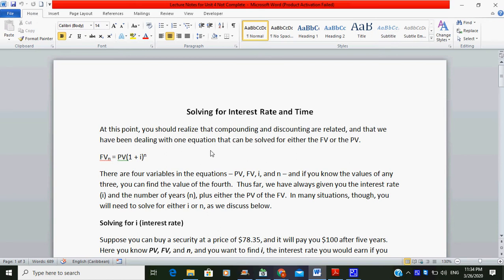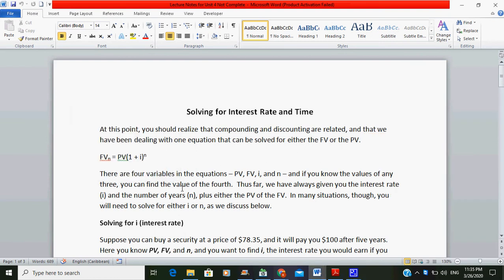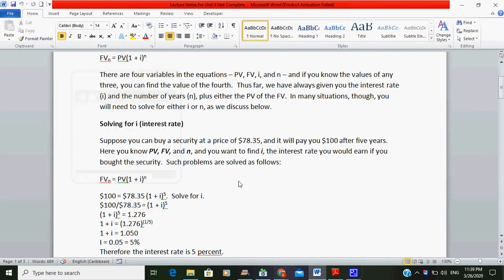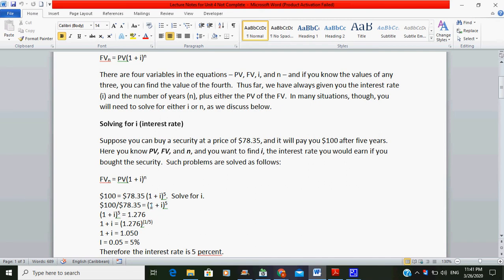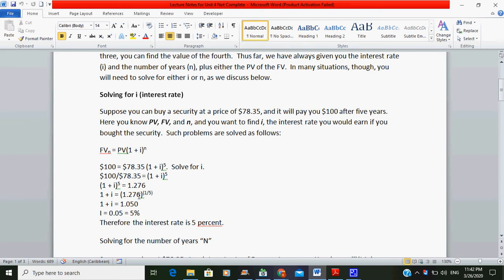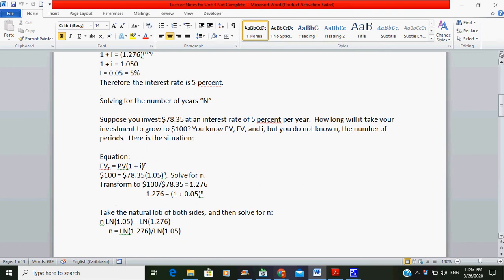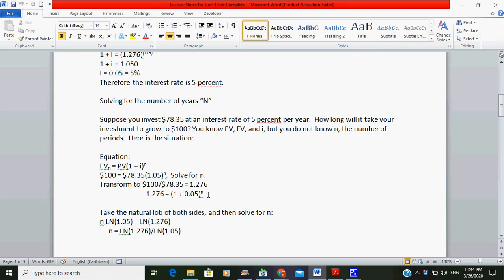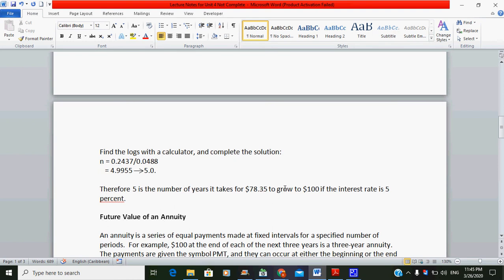Unit 4 Solving for Interest Rate and and Number of periods